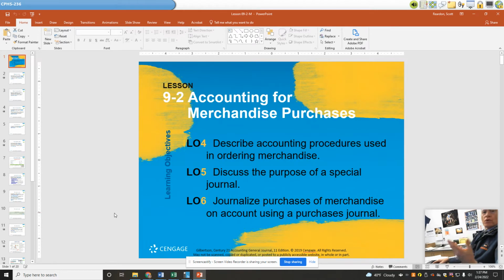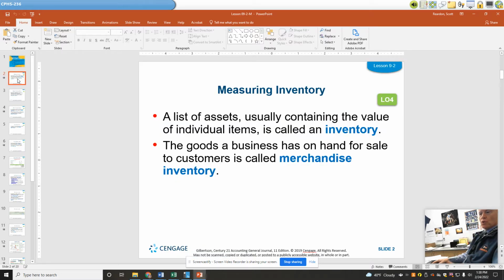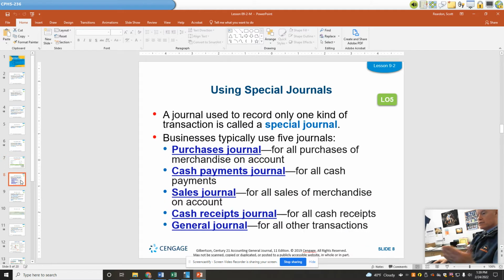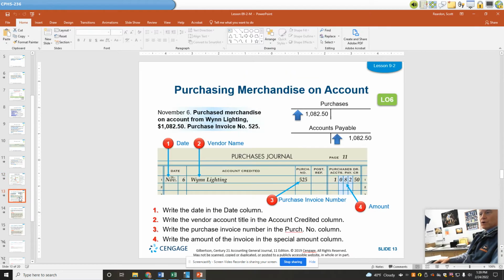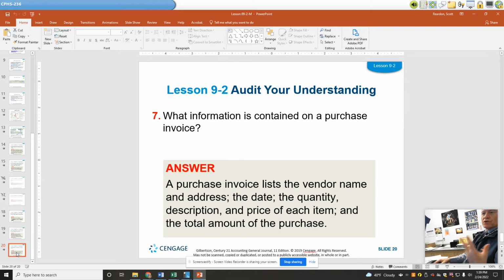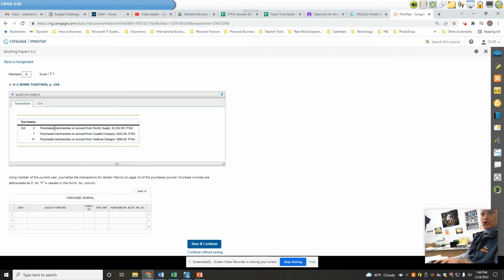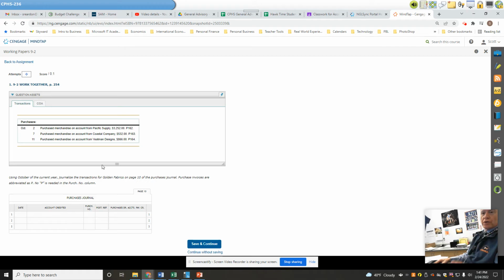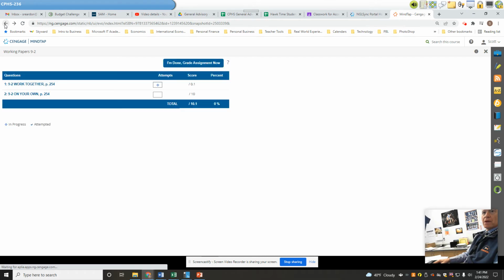Sample Accounting Lesson - Chapter 9-2 - 2-24-22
Here is a look at what a typical lesson in Accounting would look like.